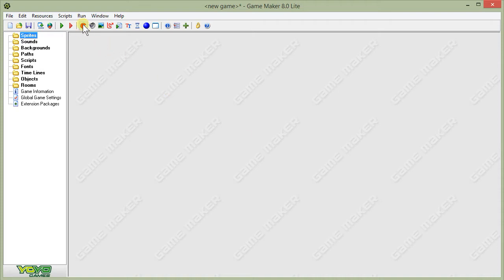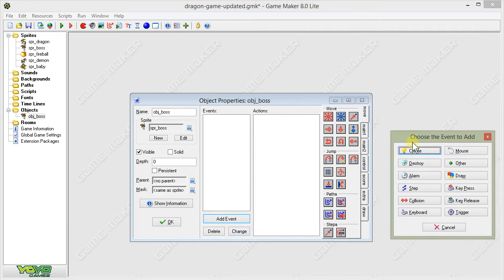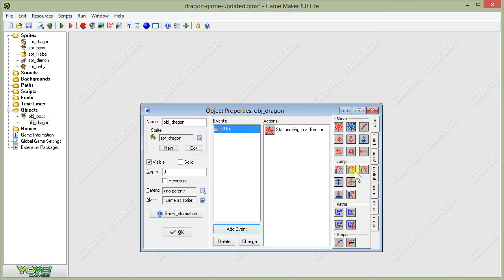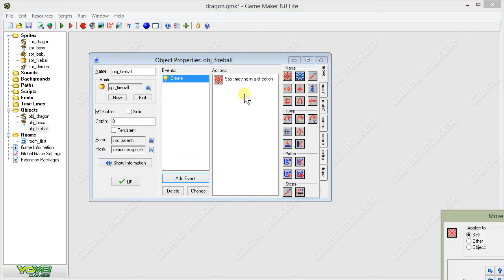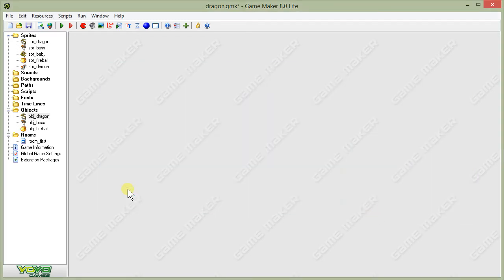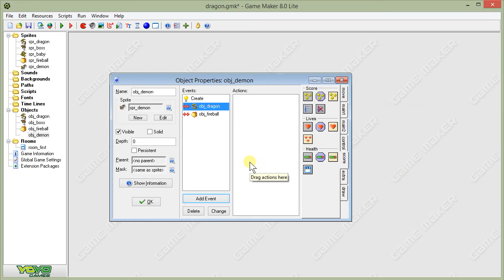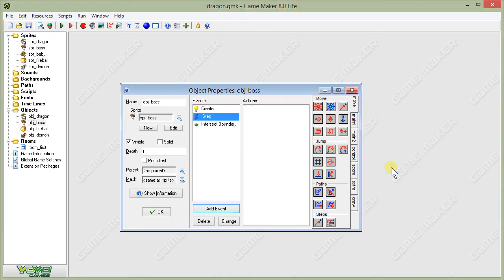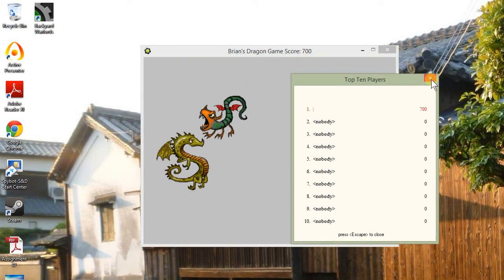CPI 111: Assignment 2, Part 1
This video is the first of 4 that provides a walk-through of assignment number 2 (Evil Clutches game).
It follows chapter 2 in the course textbook.